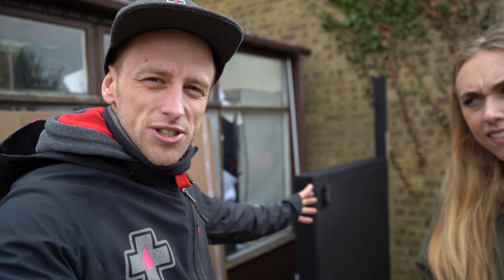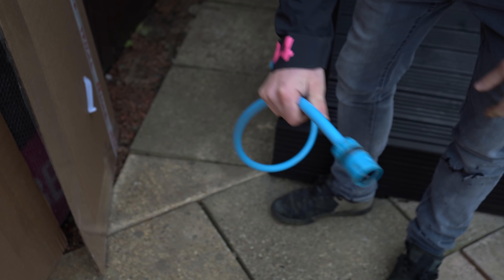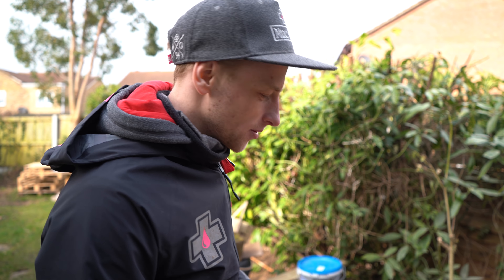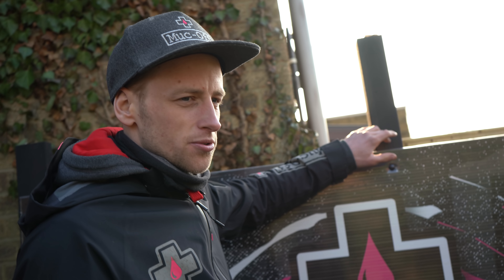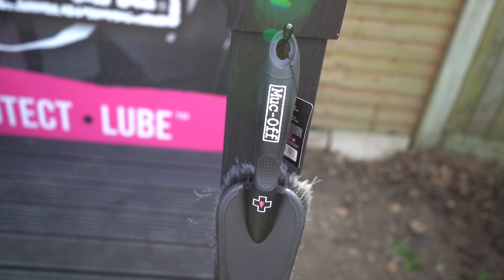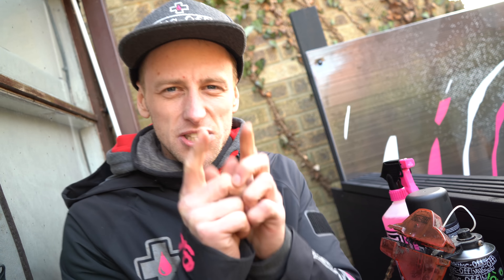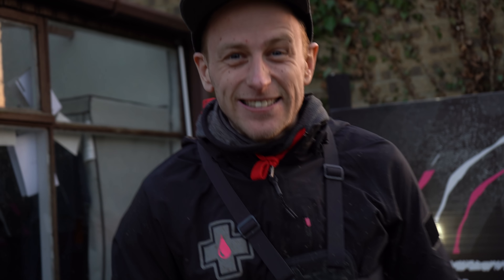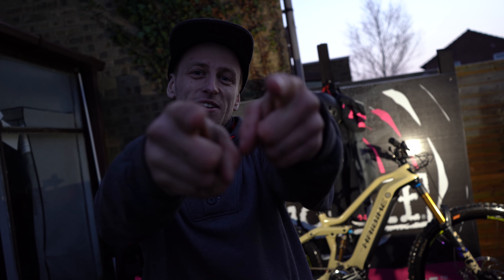BUILDING THE ULTIMATE BIKE WASH STATION// PART 2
Building a bikewash station at home has been on the cards for some time now and in the previous episode I finally started creating the dream wash station making cleaning and maintaining your mountain bike even more basic and satisfying!

In this episode the. station is being branded up, having floodlights fitted and being kitted. out for ultimate cleaning and organisation! This station includes everything you need from bushes, muc off cleaning products, drainage and a secure system to secure your bike ensuring your mtb maintenance schedule is kept on top of!

MUC OFF has kitted the station out with all of the top products ranging from the nanotech cleaner to the bike friendly pressure washer!

I hope that you this video! :)